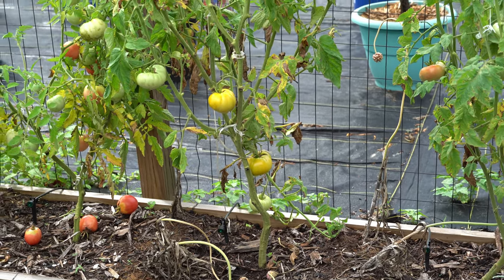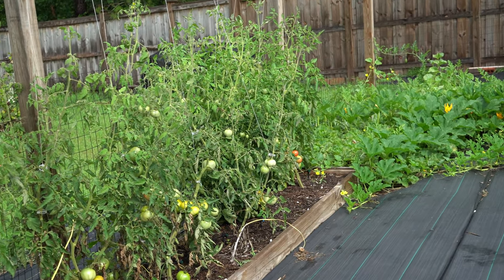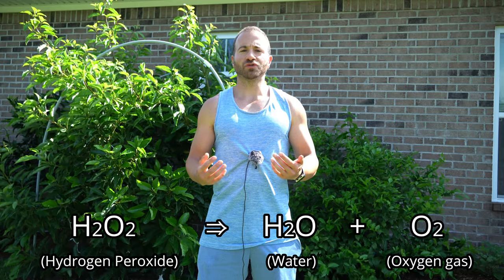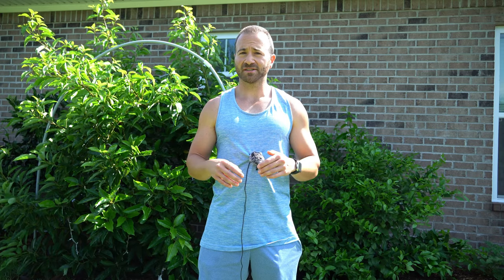STOP TOMATO DISEASE With Hydrogen Peroxide For 16 Cents [100% NATURAL]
Tomato diseases are severe where I live in the humid, rainy South. This two-ingredient 100% natural spray can stop tomato disease spread for 16 cents per 1-gallon application!

This spray made from hydrogen peroxide can control tomato diseases naturally thanks to its anti-microbial and anti-fungal properties.  It can kill tomato disease like tomato blight (early blight, late blight) and tomato leaf spot, and can be used as an alternative to chemical garden fungicide products.  The spray quickly dissipates, so it will not provide lasting protection. Therefore, regular application is necessary to get the benefits.

0:00     How Tomato Diseases Spread
0:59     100% Natural Tomato Disease Control Spray
3:03     When To Apply Spray For Tomato Diseases
3:25     Demonstration
3:52     Why This Garden Spray Is Safe To Use
5:02     Adventures With Dale

If you have any questions about controlling tomato diseases, using hydrogen peroxide in your garden, general garden disease control questions, want to know about the things I am growing in my garden, are looking for any gardening tips and tricks, or have questions about gardening and organic gardening in general, please ask in the Comments below!

6.5 Inch Hand Pruner Pruning Shears

34.1°N Latitude
Zone 8A